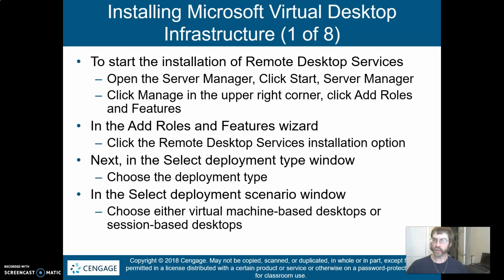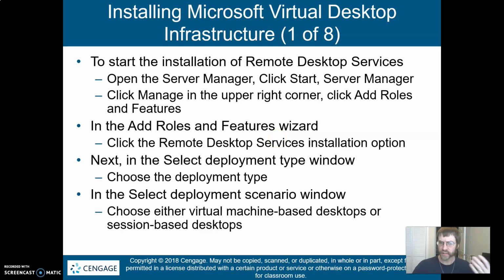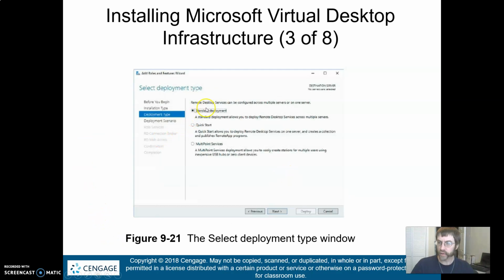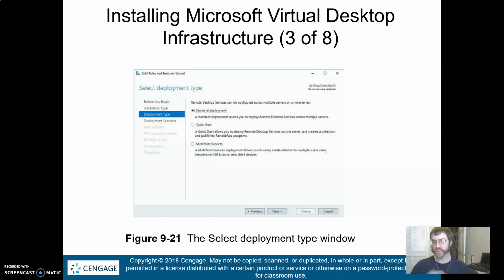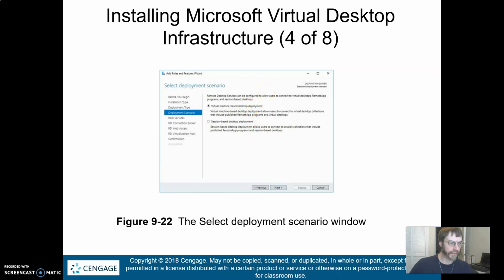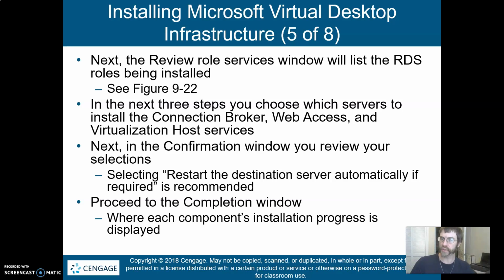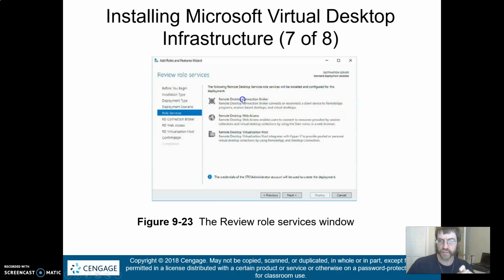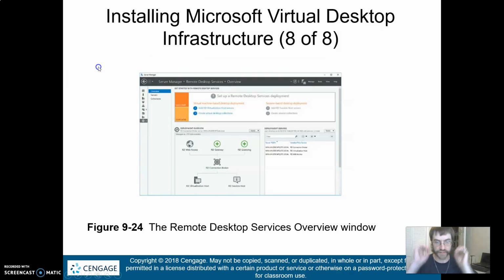Server Virtualization Chapter 9: Installing the MS Virtual Desktop Infrastructure